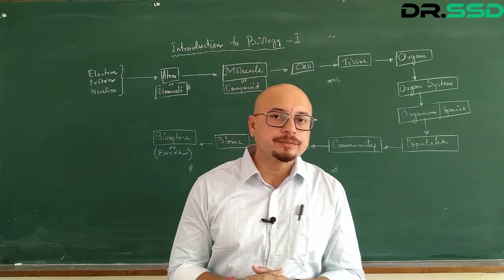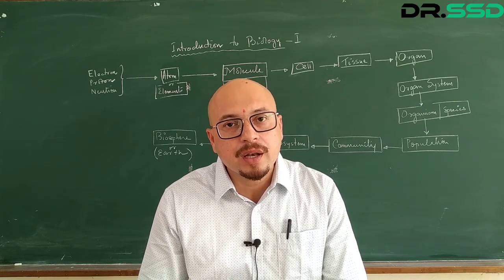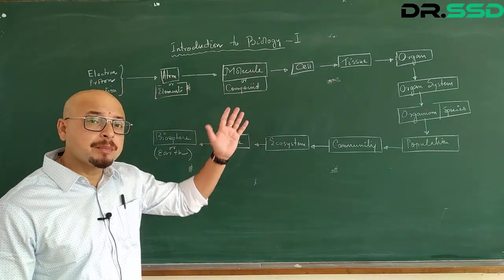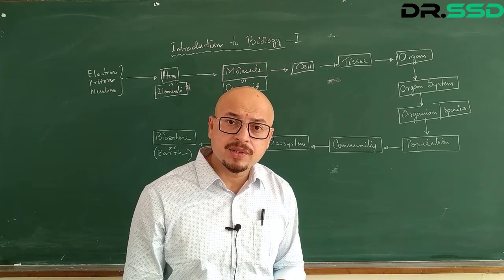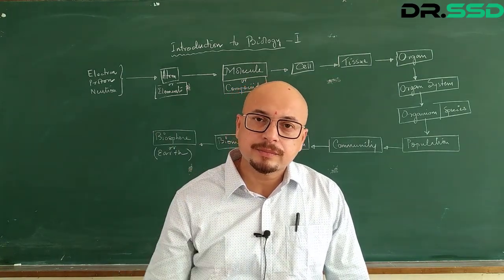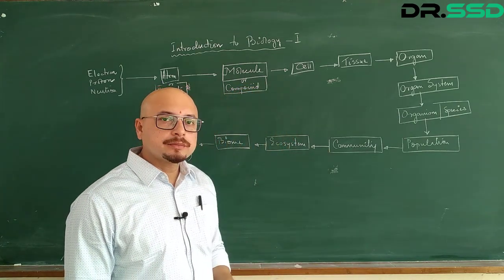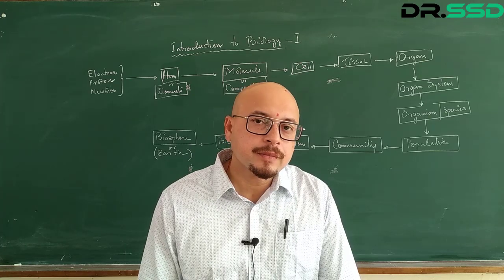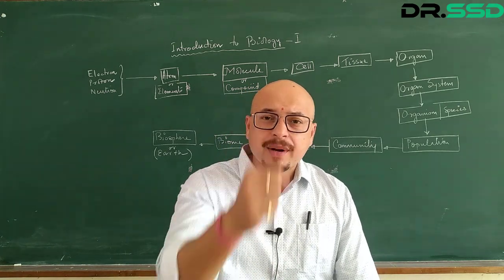Introduction To Biology Part- 2 | Dr. Sourav Singh Deo | Class 11th, 12th & NEET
In this video, I have talked about the introduction of biology. To understand biology a one should know all about the term "Biology". This lecture will help the class 11th and 12th as well as Neet students. Watch the video till the end and share it.